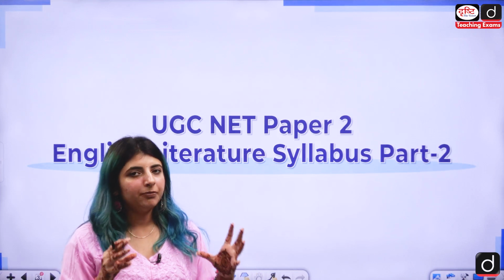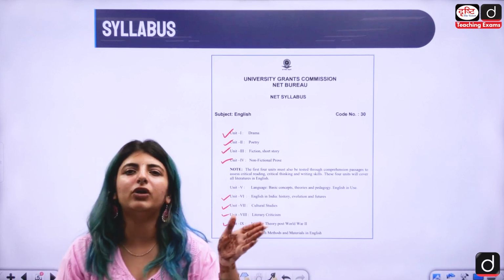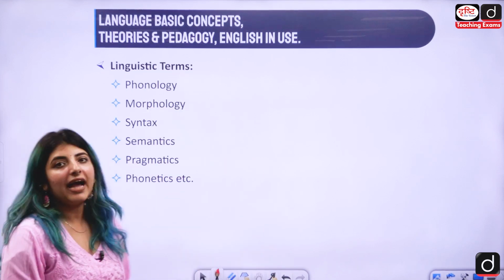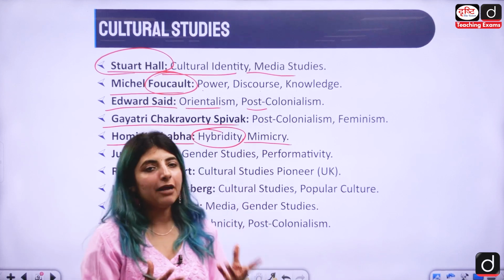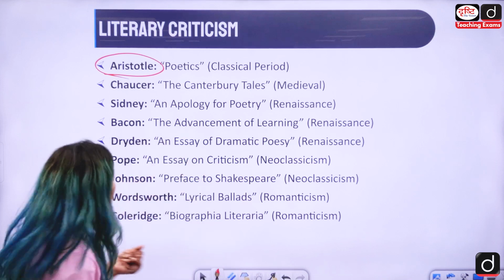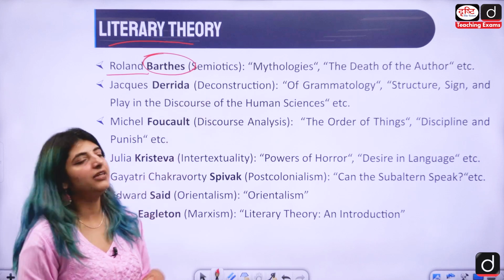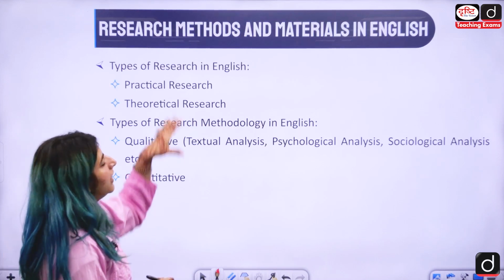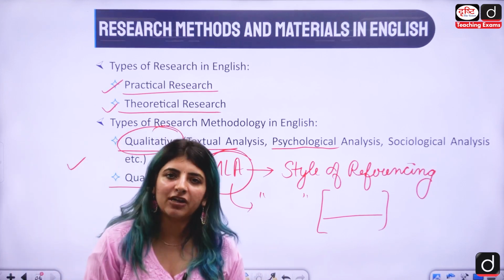Syllabus Discussion of UGC NET Paper II (English Literature) Part-2 | Drishti Teaching Exams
Dear Viewers,
In this video, Ms. Himani Sharma discusses the syllabus of NTA UGC NET English Literature Syllabus which acts as an essential resource for students preparing for the examination and individuals interested in gaining a comprehensive understanding of English literature.
In Part 2, she meticulously dissects the syllabus, covering significant units such as English Language Teaching, Linguistics, Cultural Studies, Literary Criticism, Literary Theory and Research Methods in English. This video is designed to help you prepare for the UGC NET English examination with confidence, offering a thorough exploration of the prescribed topics.
Watch it to know more!